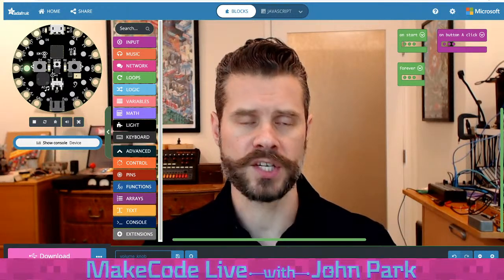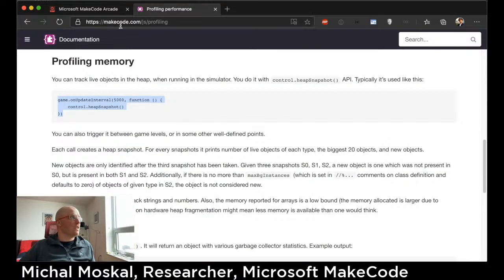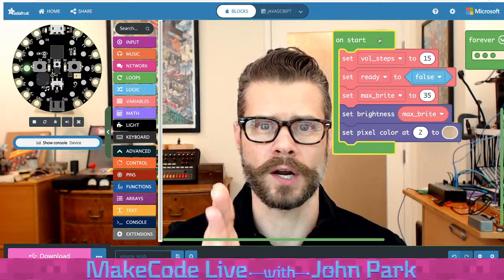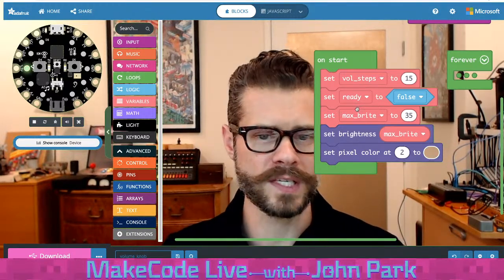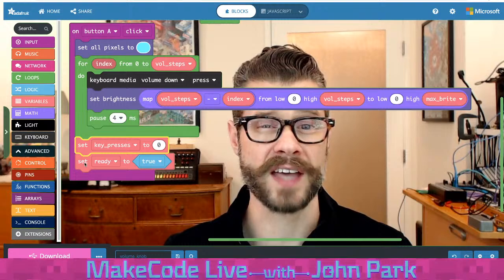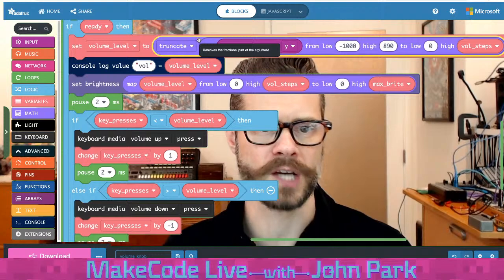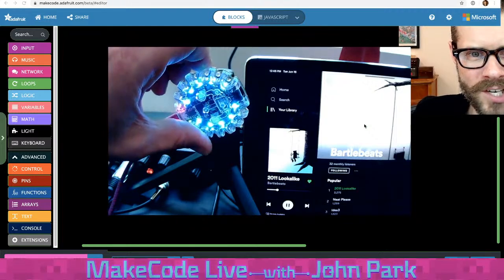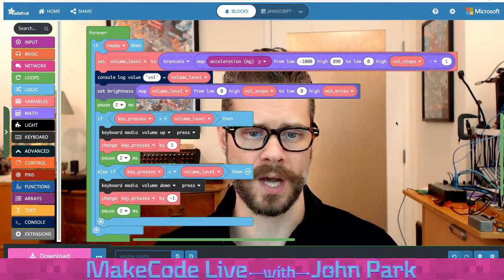MakeCode Live with John Park 6/16/20